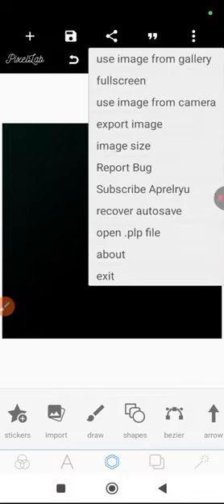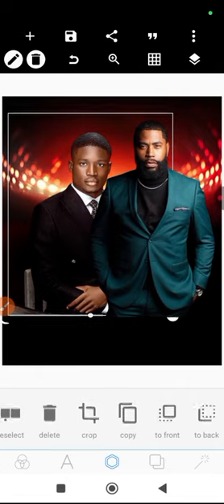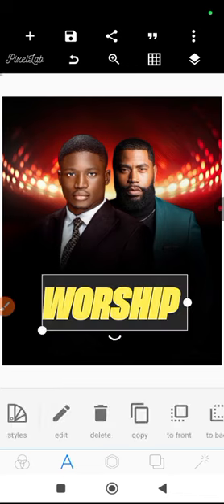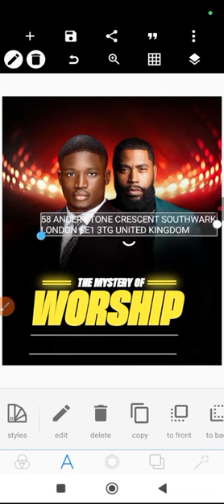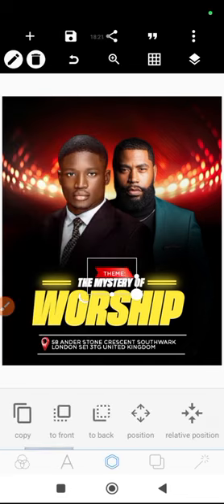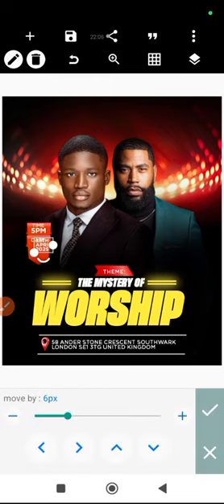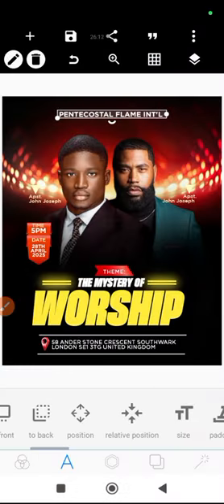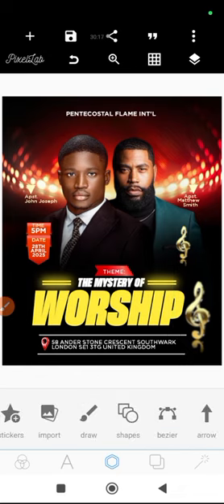HOW TO CREATE AN ELEGANT CHURCH FLIER || WITH YOUR SMARTPHONE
This is a step by step guide on how to create an elegant Church flier. Church fliers are one among the commonest you will have to deal with as a designer, at such you will need to be acquainted with the procedures and being able to come up with something stunning in the quickest amount of time possible.

The aim of this tutorial is to show that an awesome design can be created even with a few resources; single backgrounds with limited manipulation, your pictures and the relevant texts.